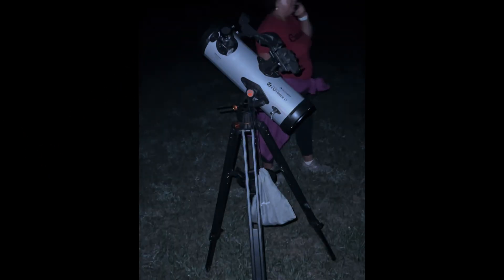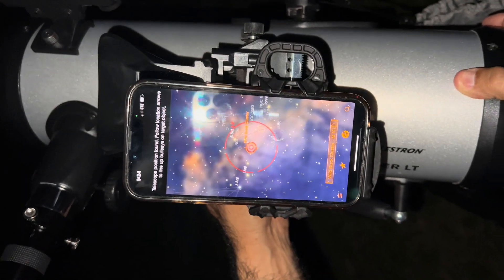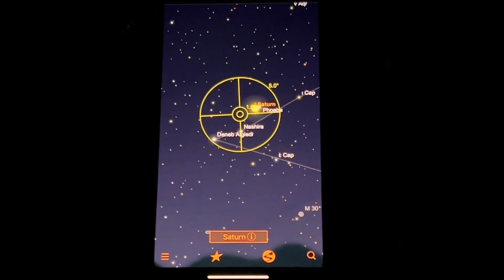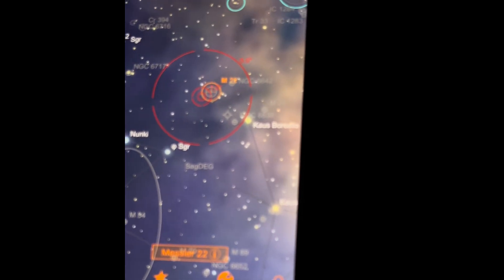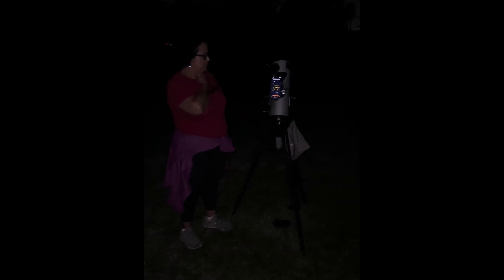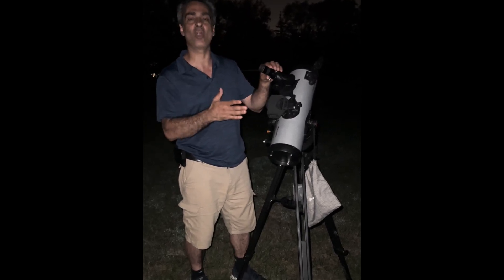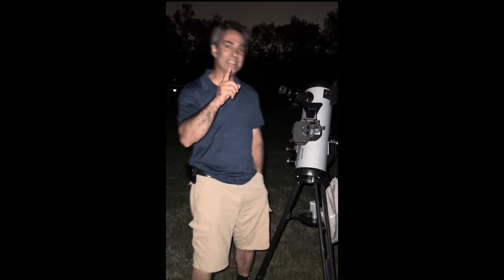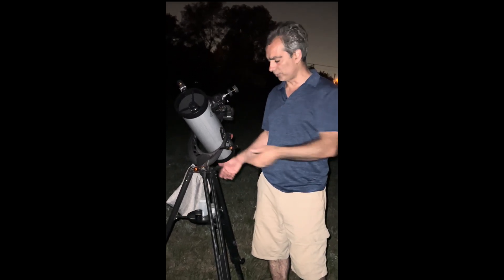Celestron Star sense.I try it out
i really like this app its fast and it gets it right